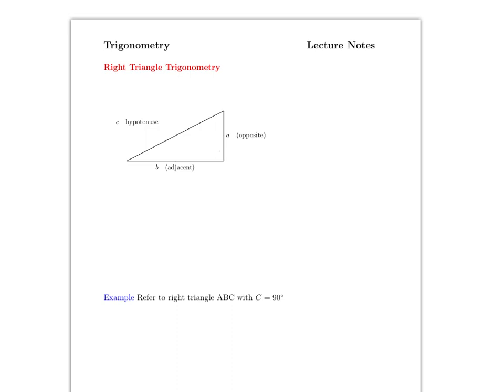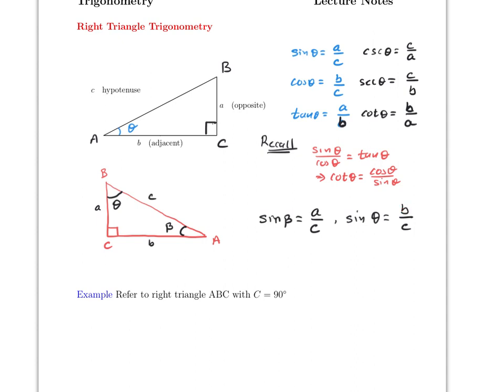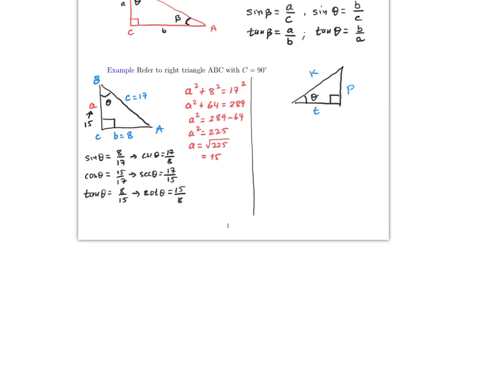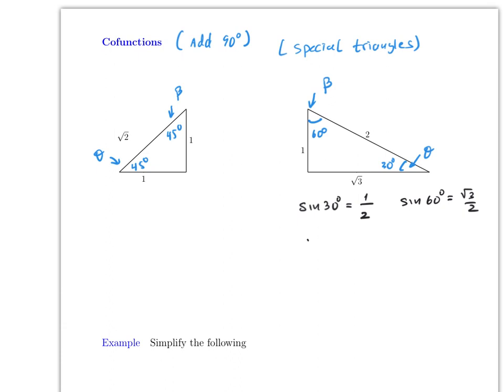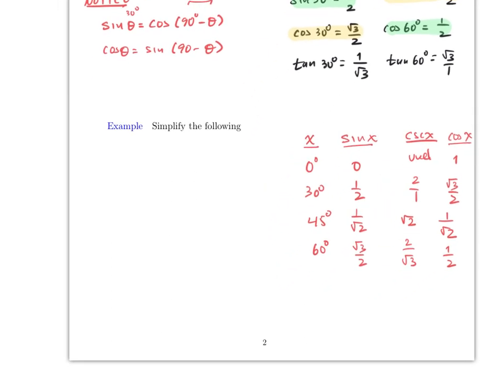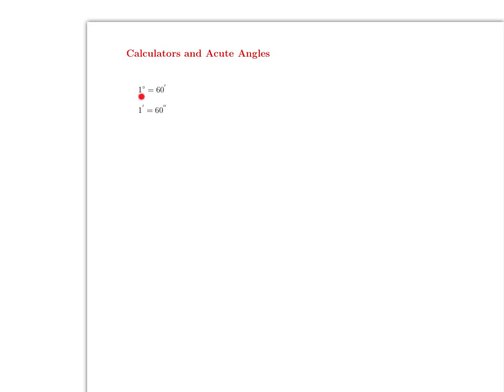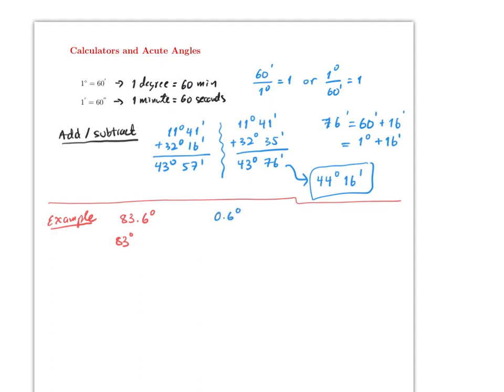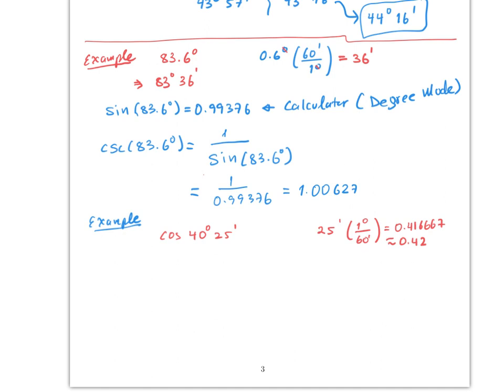M_170_LN_sec_2.1_2.3_sp_23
00:00 Slide 1
08:08 Slide 2
16:12 Slide 3
23:49 Slide 4